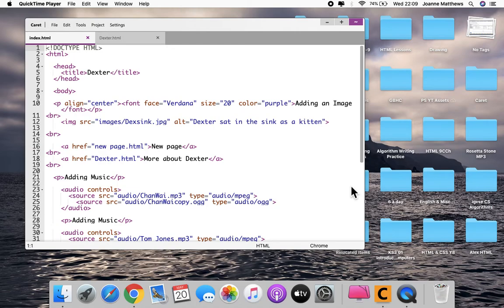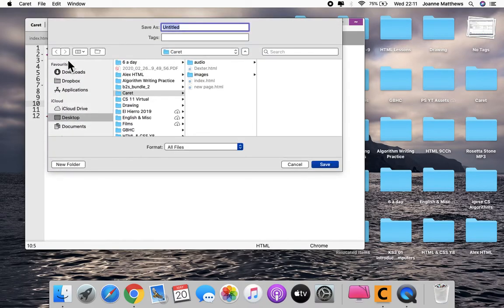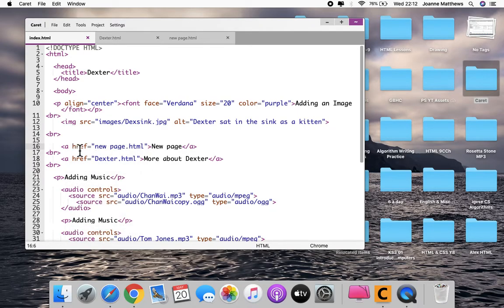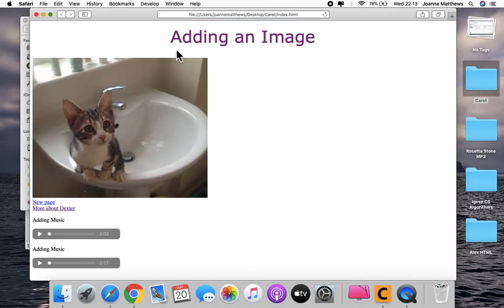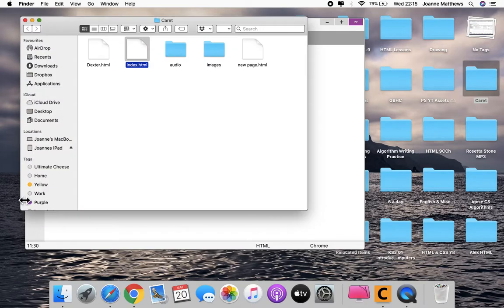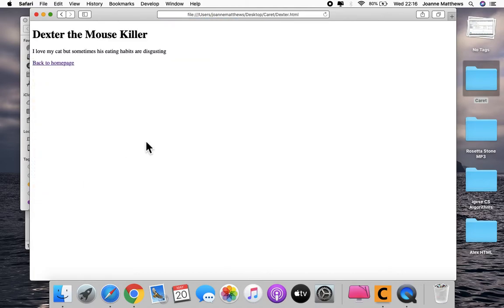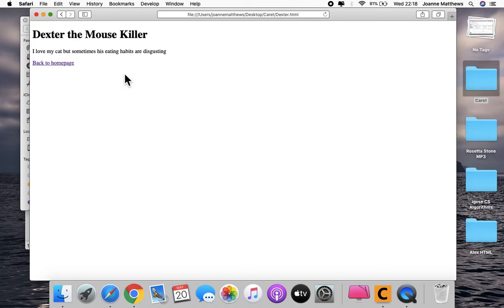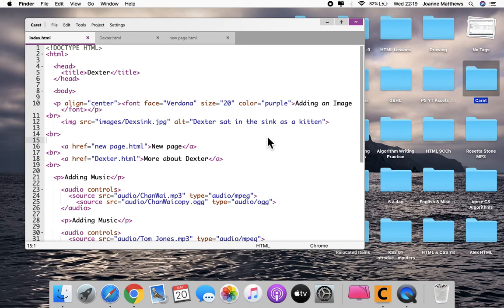Creating & Hyperlinking a new page using HTML